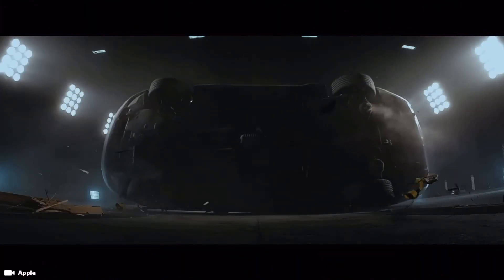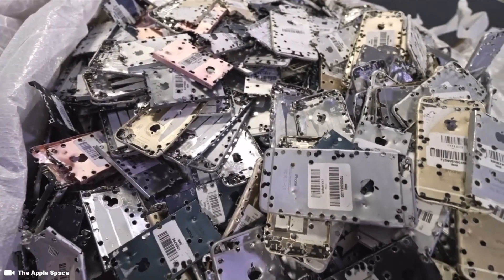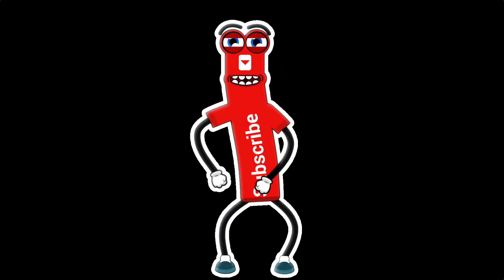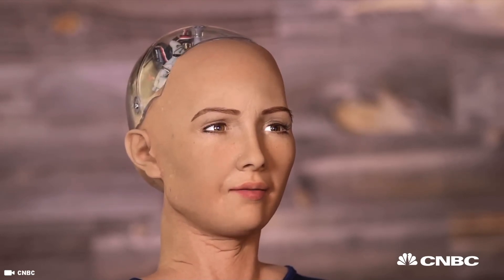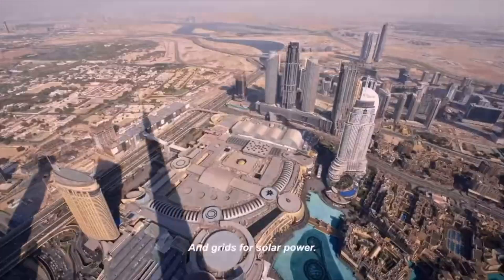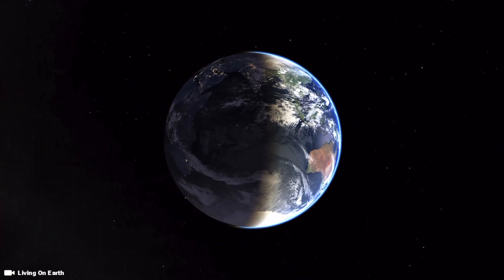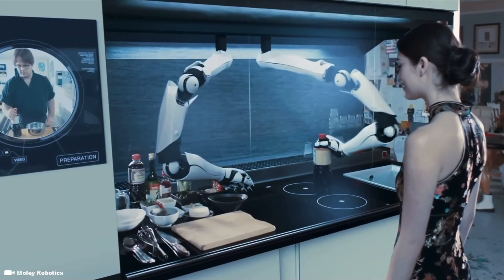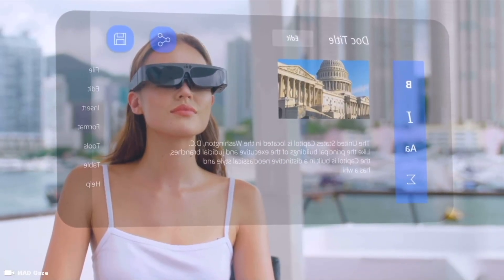Apple announces new Female Humanoid Robot - M5 Ultra Brain Chip Bot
Does apple have a robot? First came the Liam Robot, then Daisy, who is one of Apple's newer machines. More of an assembly line, the system will remove elements such as the case, camera units, speakers and receivers and separate them, in an effort to make the recycling chain cleaner. Apple's Daisy robot. And Daisy is smart.

Support Me !!

Sony ZV-1

Sony ZV-E10

28 Inch Travel Luggage

3 Piece hard side luggage

Timecode

0:00 Intro
0:05 Apple Announcement
0:15 Apple M2 Chip
0:27 Apple Car
1:08 Apple Robot - Liam and Daisy
2:00 Apple Robot
2:55 Xiaomi CyberOne Robot
3:08 Iphone 15 Pro
3:59 Mining Asteroids - Welcome to asteroid mining
4:13 Sophia Robot
5:00 Hanson Robotics
6:27 World EXPO Japan 2025
7:00 Female Humanoid Robots
7:30 EXPO 2025 Osaka Japan

Hashtag Keywords